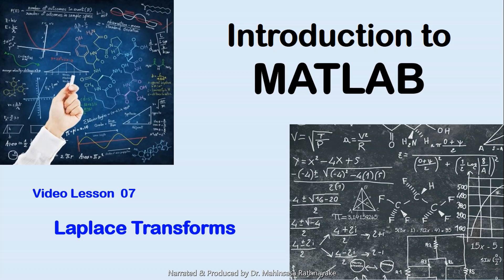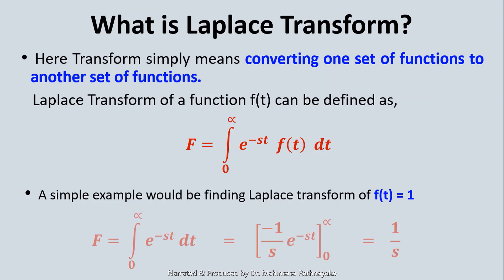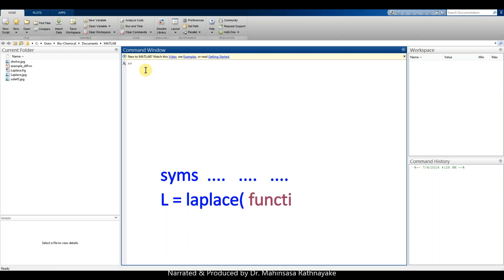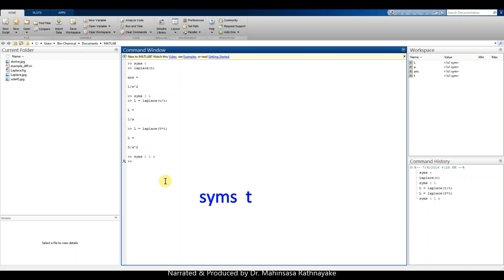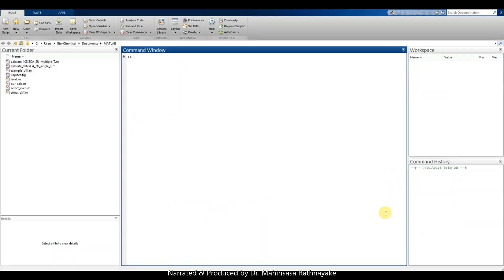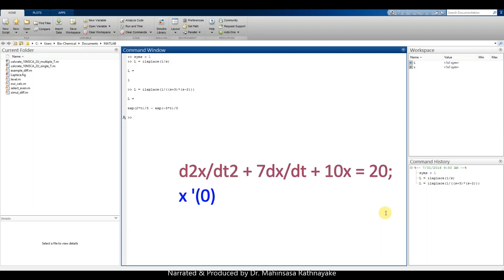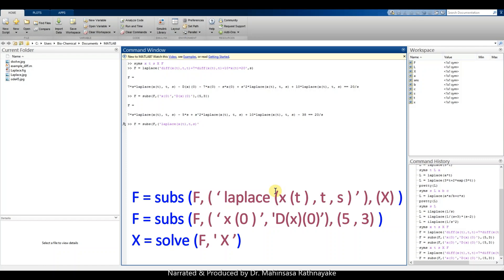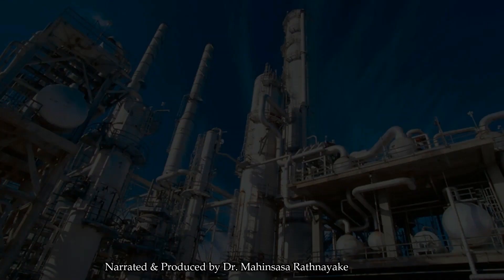MATLAB for Chemical Engineers - Lesson 07: Laplace Transforms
This Lesson demonstrates Laplace Transforms in MATLAB Software.
Recommended for Engineering undergraduates, post-graduate students, Researchers, Engineers working with process modeling & simulations, and whoever interested in learning the MATLAB software from the very beginning.